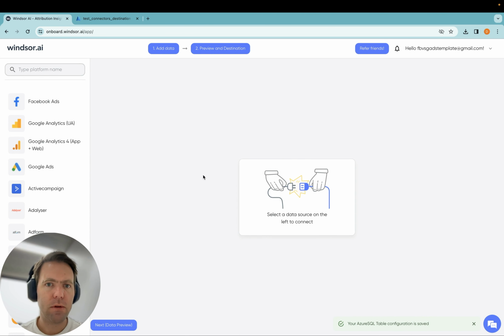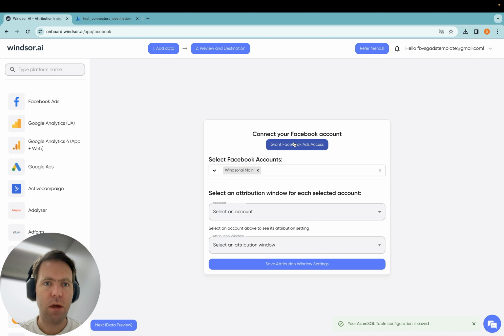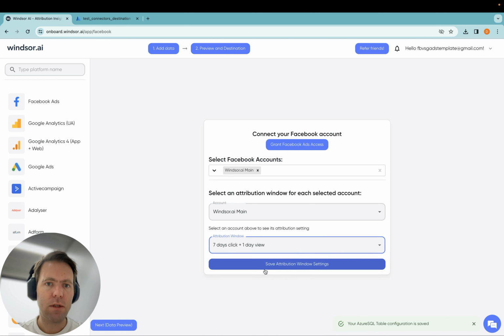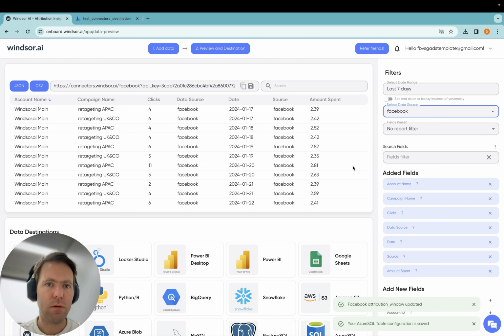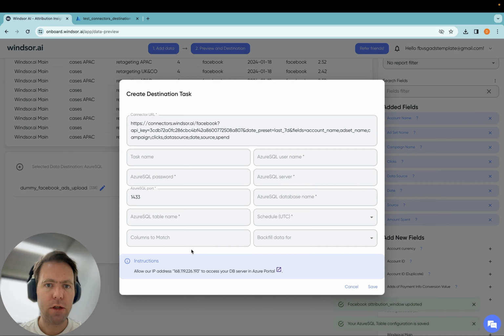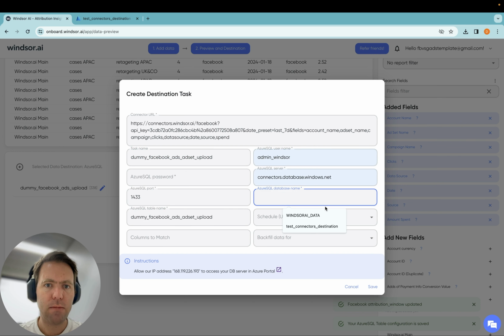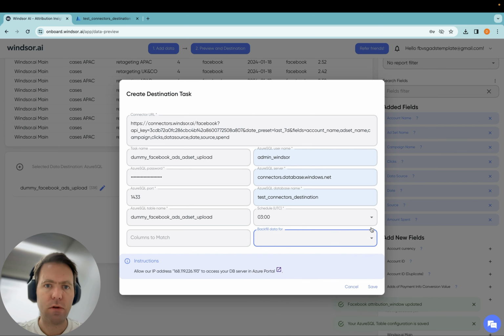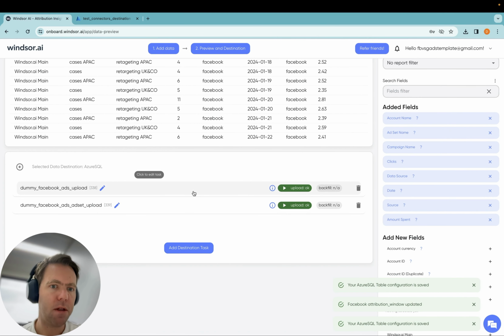All Your Data in Azure SQL in 4 Minutes (Windsor.ai Connectors)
Need to get your marketing and analytics data synced to your Azure SQL db? Here's how you can easily connect 350+ platforms to Azure SQL using the Windsor.ai ETL/ELT connectors.

Auto-import analysis-ready data from any data source and schedule a refresh (daily, hourly, every 15/30 minutes) in just a few clicks, without writing code or maintaining custom pipelines.

How to transfer your data to Azure SQL with Windsor.ai:
00:00 Connect your data sources
01:16 Preview the data and select fields before import
02:00 Set up the data sync and refresh
03:19 Query the data in Azure SQL
03:40 Repeat the process to create additional tables

FAQs:
1. Do I need coding or SQL skills to send data to Azure SQL?
Answer: No. Windsor.ai provides a fully no-code setup. You connect your data sources, select fields, and automate the data sync to Azure SQL using a user-friendly export task.

2. What types of data sources can I connect to Azure SQL?
Answer: You can connect marketing platforms, analytics tools, CRMs, e-commerce systems, and more. Windsor.ai supports 350+ data sources.

3. Is this an ETL or ELT pipeline?
Answer: Windsor.ai supports both patterns. You can apply basic in-app transformations like creating custom metrics or filters or blending data before loading it into Azure SQL, either inside the database, depending on your workflow.

4. How often can the data refresh?
Answer: You can schedule automatic refreshes daily, hourly, or as frequently as every 15 or 30 minutes.

5. Does Windsor.ai handle schema changes and API updates?
Answer: Yes. Windsor.ai manages schema changes and normalizes incoming data to reduce pipeline breaks caused by API updates.

6. Can I load historical data into Azure SQL?
Answer: Yes. You can backfill historical data to support long-term analysis and reporting.